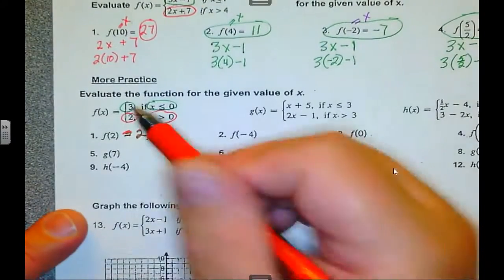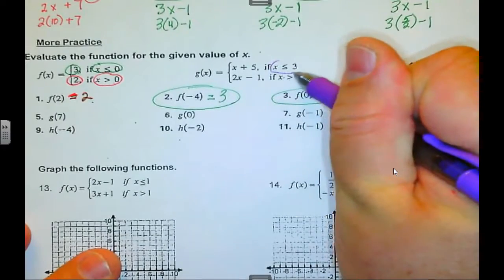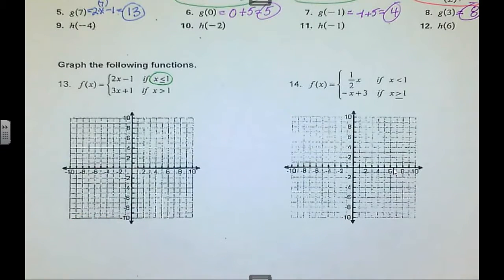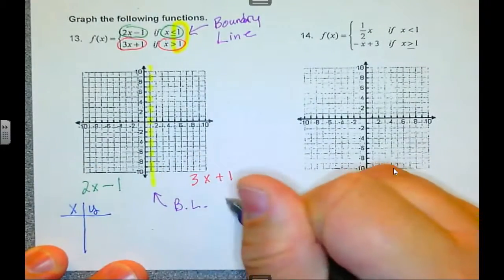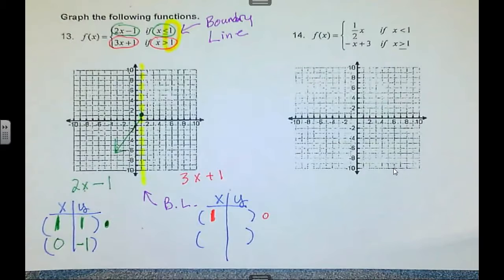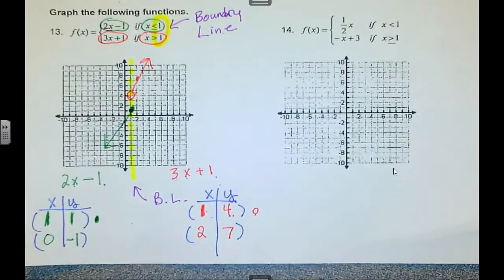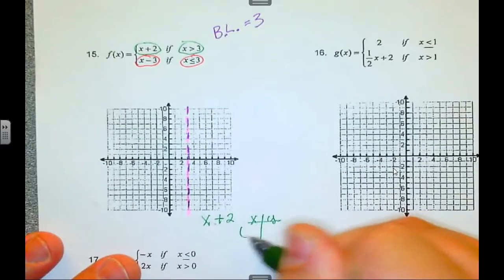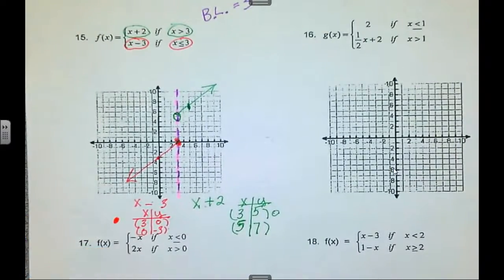A2 Piecewise Functions Practice/Note Worksheet Notes